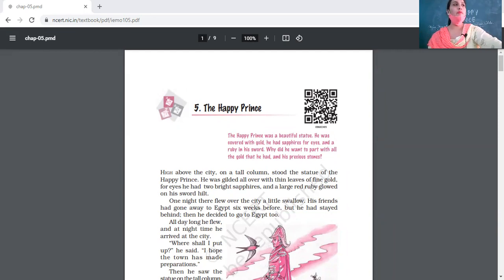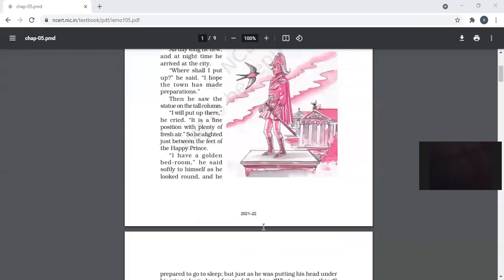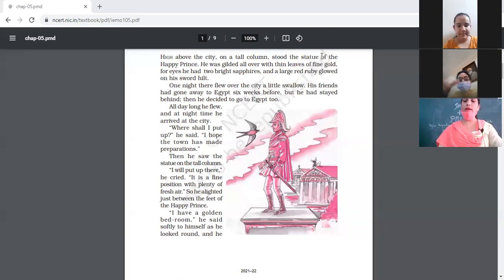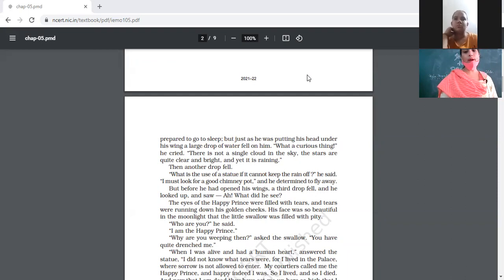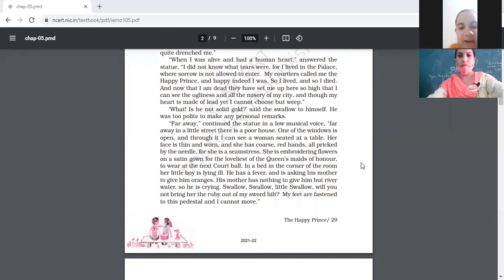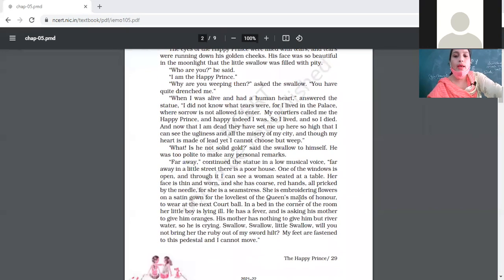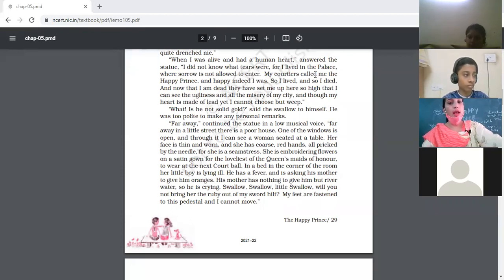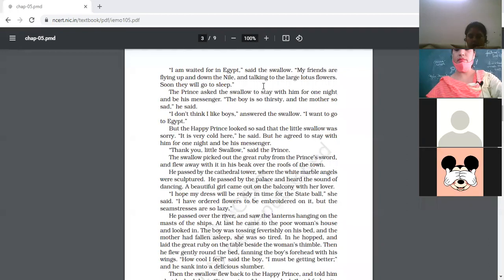17.8.2021 IXA ENG